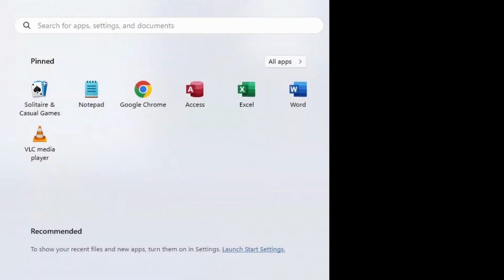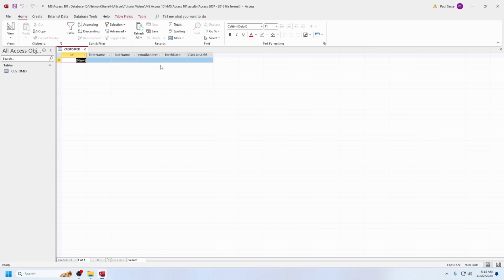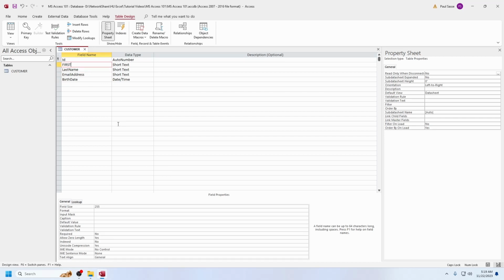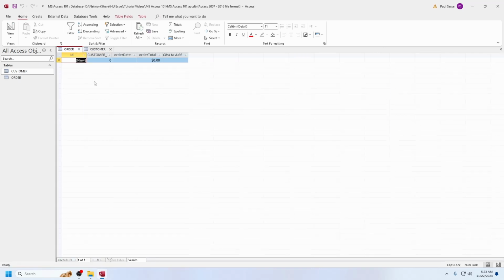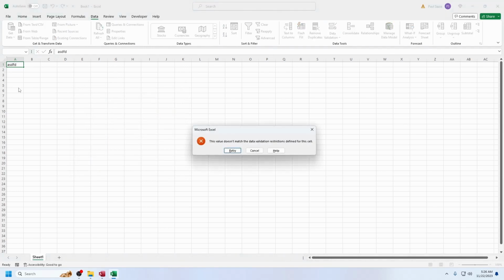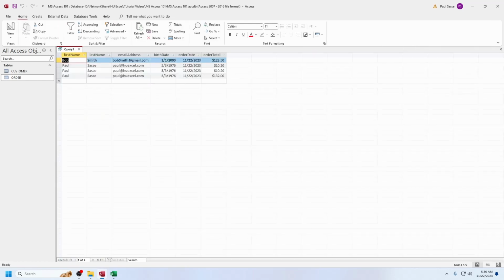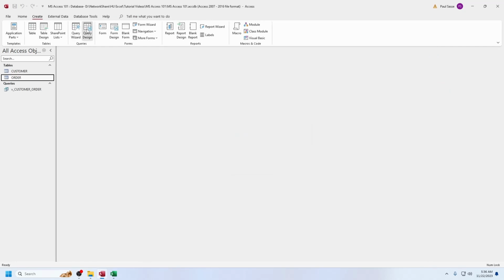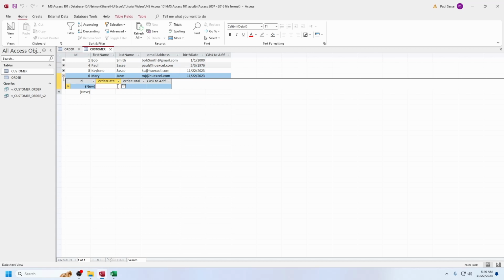MS Access 101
An introductory tutorial for people who have never used MS Access before.